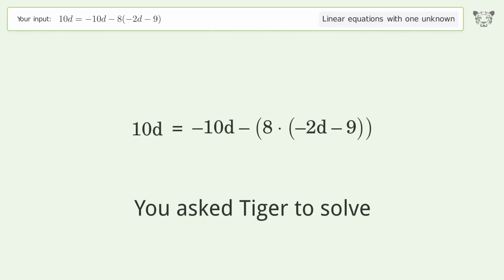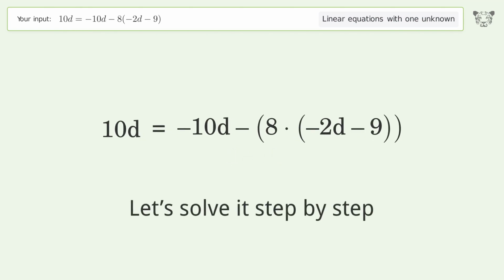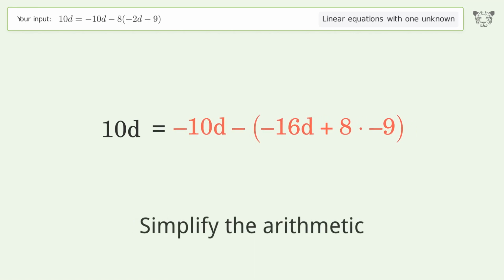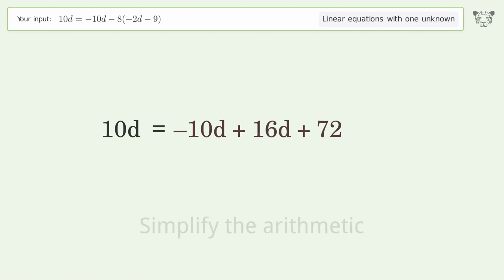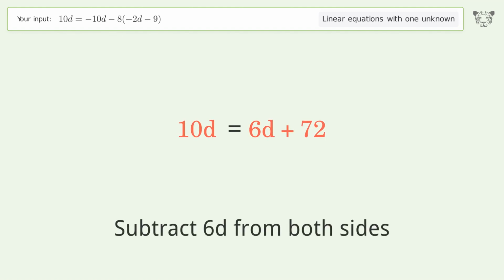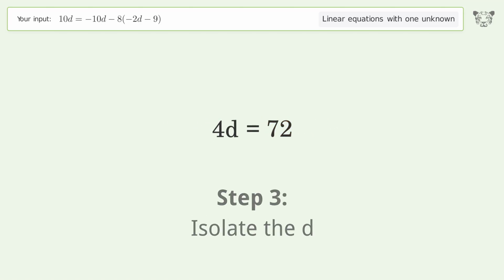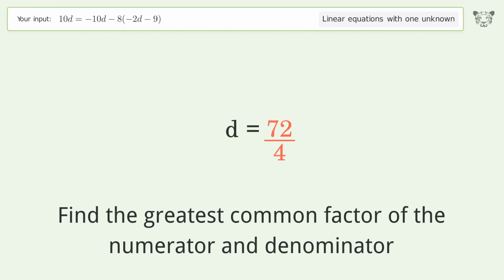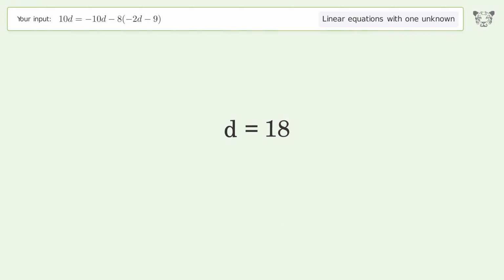Linear equation with one unknown: Solve 10d=-10d-8(-2d-9) step-by-step solution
Solving 10d=-10d-8(-2d-9) using the linear equation with one unknown solver

for a step-by-step and more tips and tricks for dealing with linear equations with one unknown.